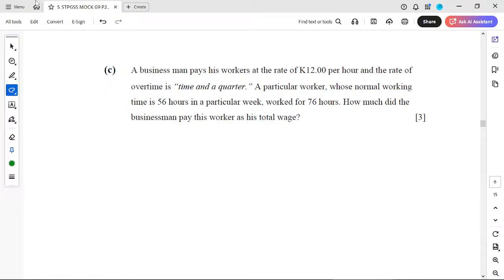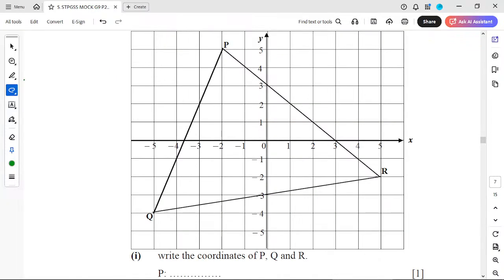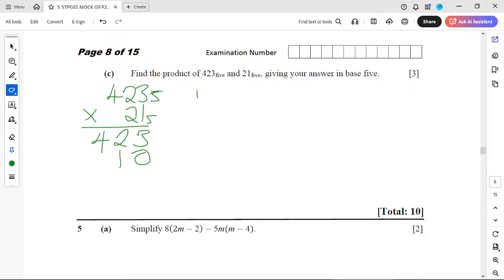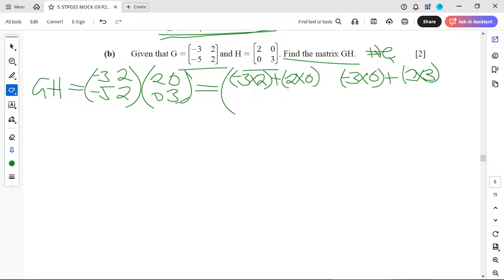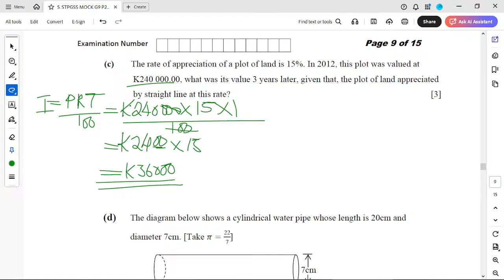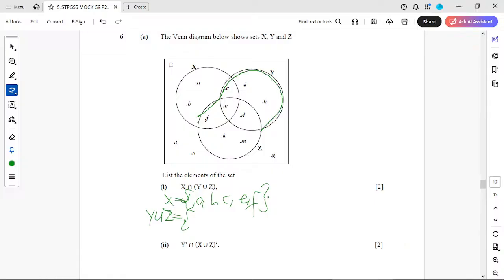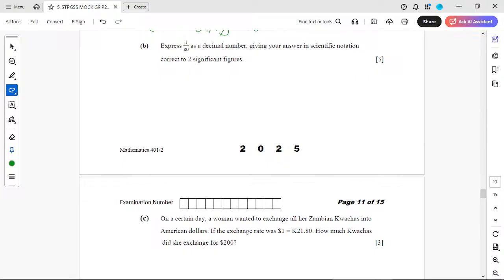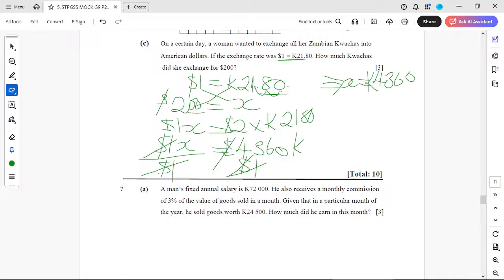2025 Mathematics mock Exam REVISION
🔴 **LIVE: Breaking Down the 2025 Grade 9 Mathematics mock Exam!**

Join me as we dive into the actual questions from this year’s Grade 9 2025 Mathematics mock Exam paper. I’ll walk you through each section, unpack key concepts, and highlight smart strategies for tackling similar questions in future exams. Whether you're a student, teacher, or content creator, this session is packed with insights to boost your understanding and revision game. Let’s decode the paper together—live and interactive!